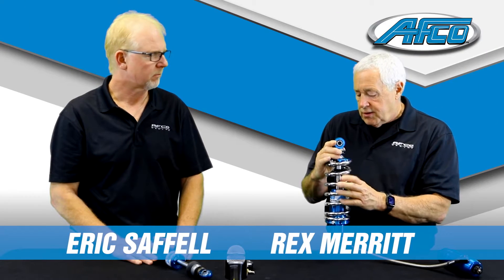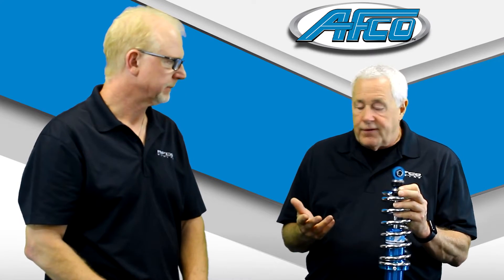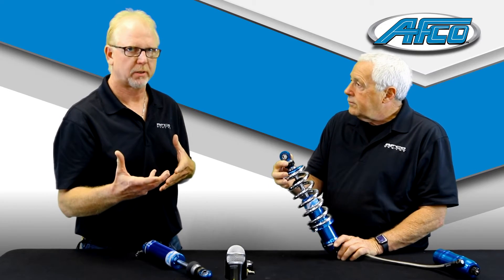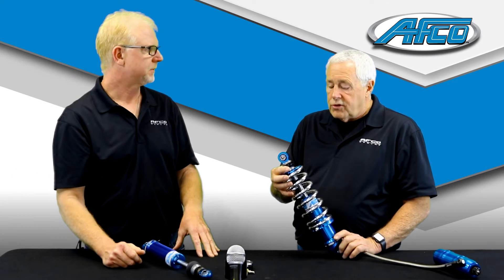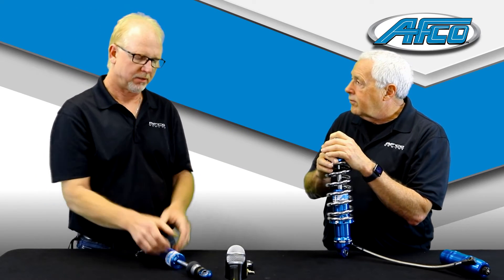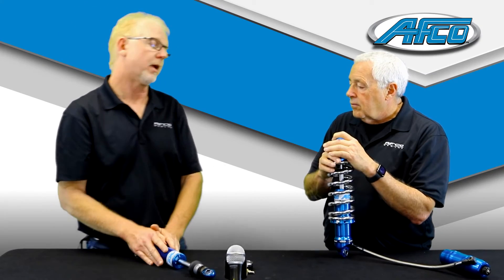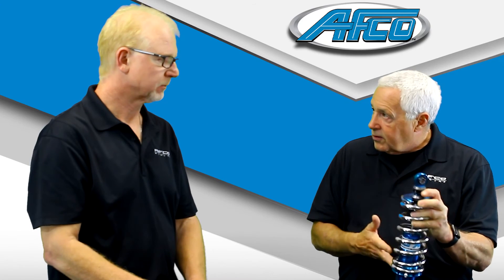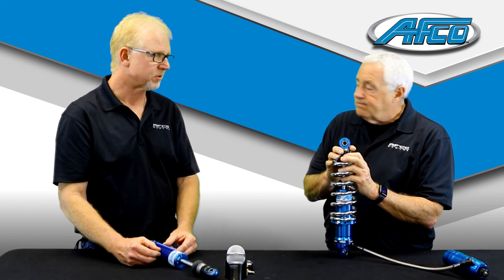Mounting Shocks on An Angle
Rex Merritt & Eric Saffell discuss mounting shocks on an angle and the different variables involved with that in our latest tech video!